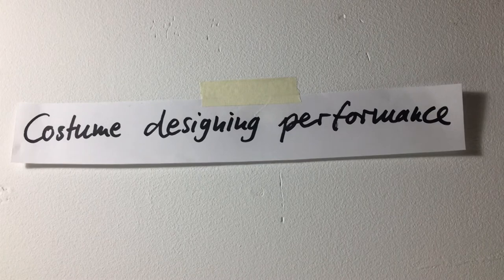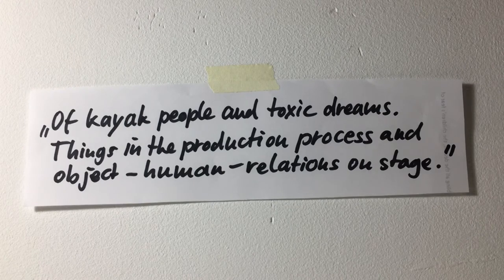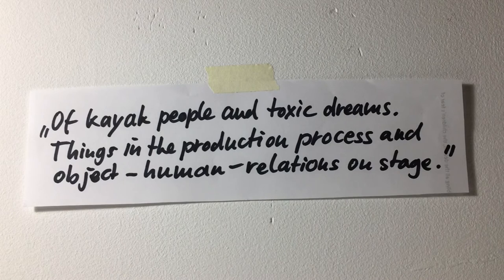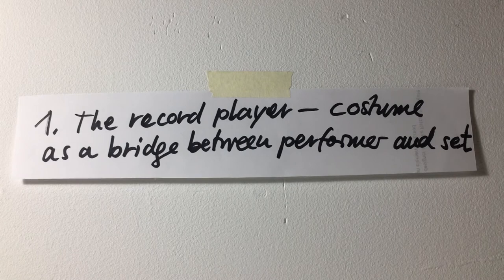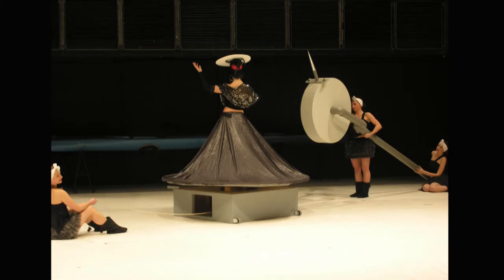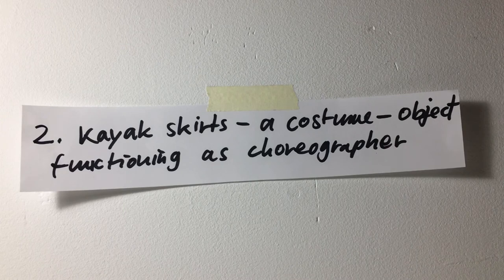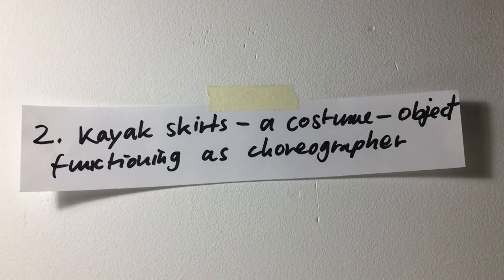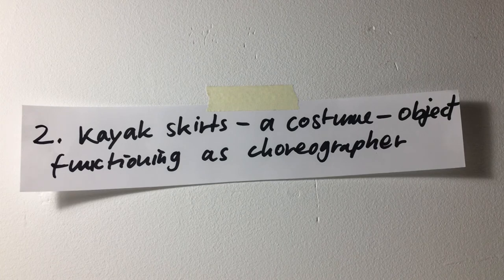Conference Paper / Noemi Baumblatt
Costume Designing Performance